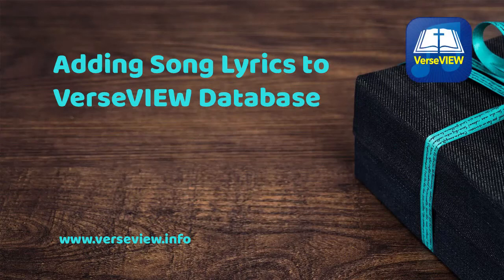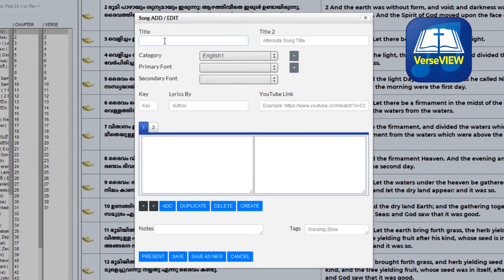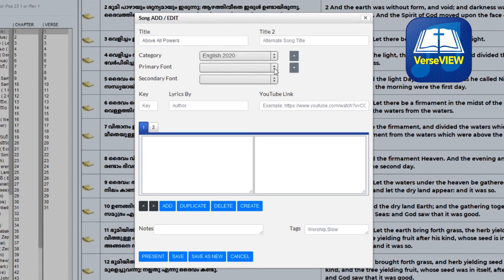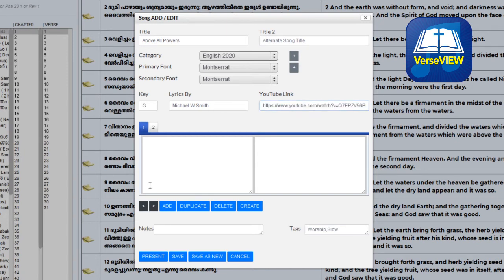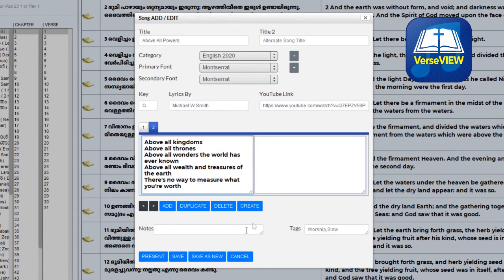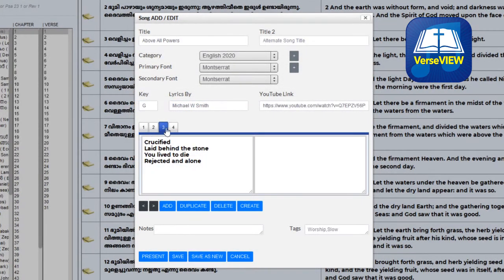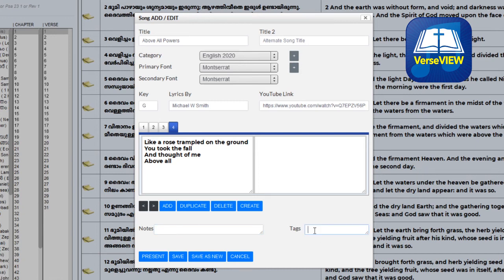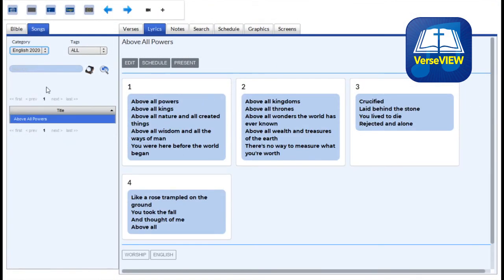Adding Lyrics to VerseVIEW Database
How to add Lyrics to your VerseVIEW database on Windows and Mac PC.
Click on Songs .. New from the top menu
Here you can add the Song title, key, author, you tube link, tags and the lyrics.
You can present the lyrics or save and use it for presentation later.